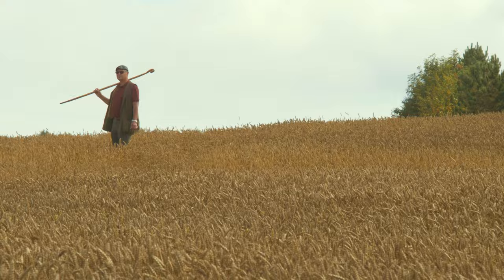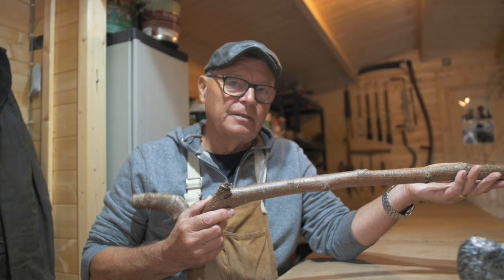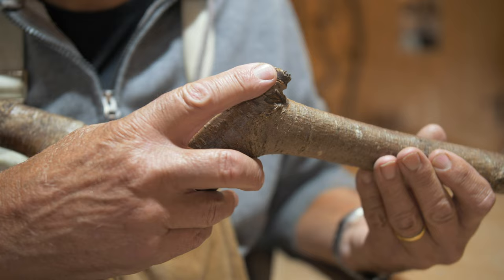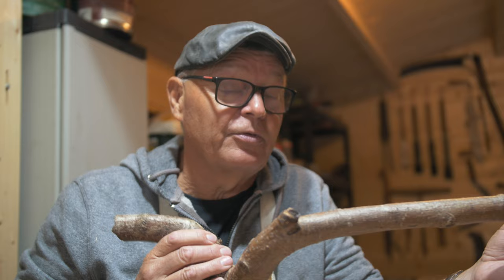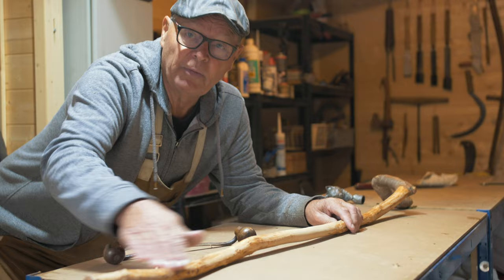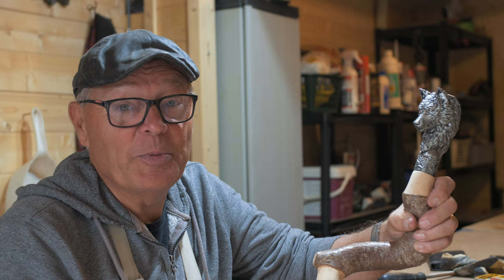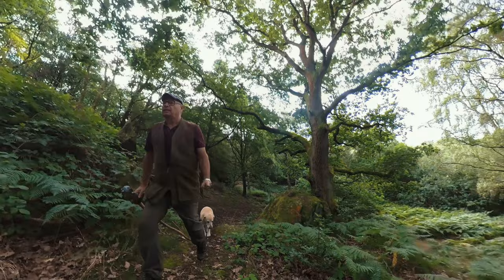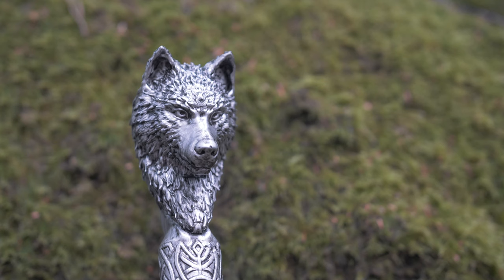I MAKE A HAZEL WOLF STICK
I make a hazel Wolf Stick, a quirky walking stick made from hazel brash following coppicing and topped with a wolf's head cane topper from TheWolfCave Designs, Norwich, England, who can be found on Etsy.com.

It is a simple stick, not overfished and with natural bark grip with the shaft 'aged' with heat and applications of waxed boot polish and Danish oil plus a touch of silver paint to blend the wolf's head with the hazel shaft.

Why not make your own stick? It is easier than you might think.

I'm Mick Grewcock, retired from business and now self-learning the art of film-making.

My subjects are many but centre on our English landscape and its wildlife and I often feature our own woodland - Our Corner of England.

My Gear:
Panasonic GH5
Panasonic GH4
Panasonic 14mm-140mm f3.5-f5.6
Panasonic 100mm-400mm f4.0-f6.3
Tokina 11-16mm f2.8 EF
Lumix 25mm f1.7
Sigma 18-35mm EF Art
Vintage Helios M44-2 58mm f2
Vintage SMC Takumar 135mm f3.5
Vintage SMC Takumar 200mm f4
M42 to M43 adaptors
Viltrox Speedbooster 0.71 EF to M43
Viltrox Macro extension tubes
Variable ND filters
Canon G7X
INSTA360
GoPro Hero
GoPro Session 5
iPhone 14
Velbon DV-7000 tripod and fluid head & Reveille Video Tripod
Mini slider dolly
Koolertron 1M slider
Neewer ND filters for Mavic Air
Rode Video MicPro on-camera microphone
Rode SmartLav lavalier microphone
Zoom H1 field stereo audio recorder
iMac 27"
GTech & My Passport Storage

Filming usually in 4K (quad HD) and HD for slo-mo 8 & 10 bit. Cine-like D picture profile, modified.